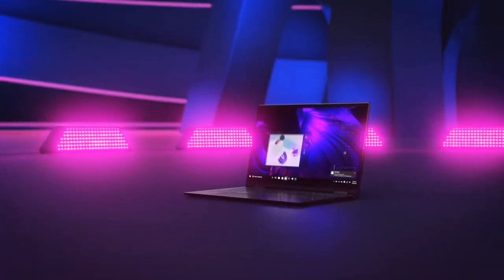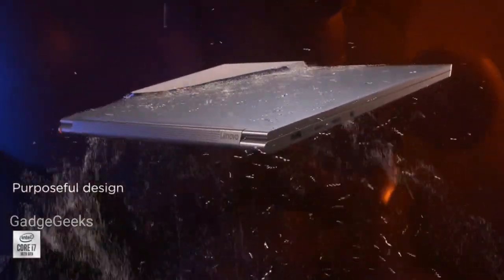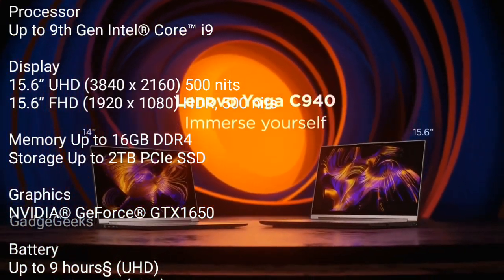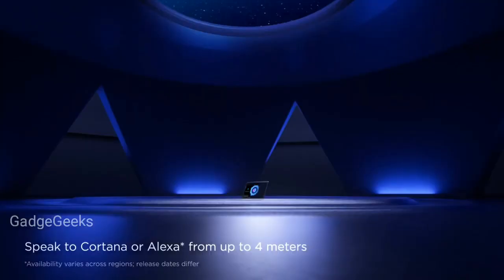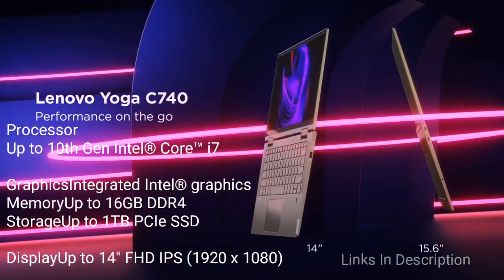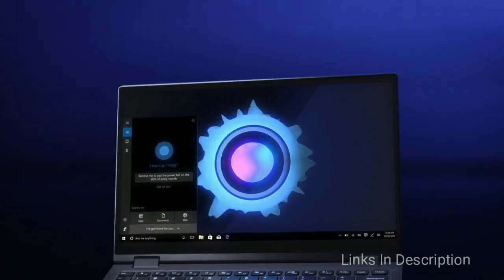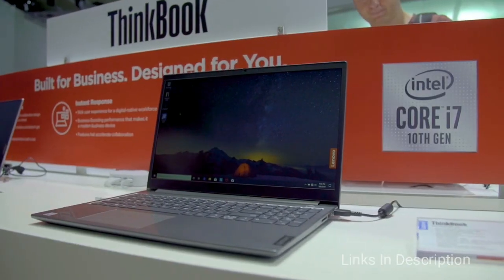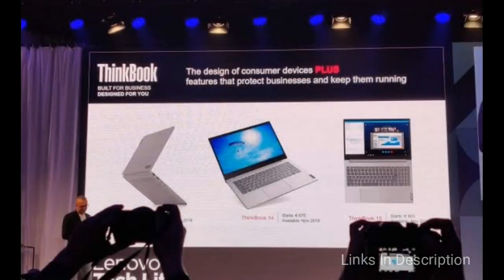New Lenovo Laptops for 2020 : Upcoming Lenovo Laptops launched in IFA 2019 in Berlin